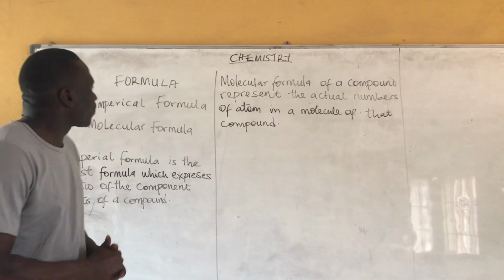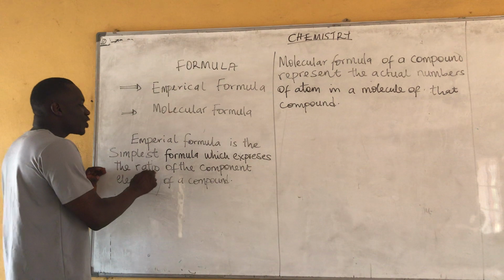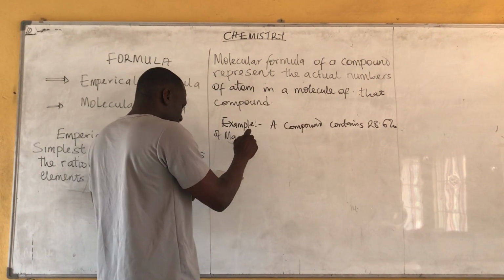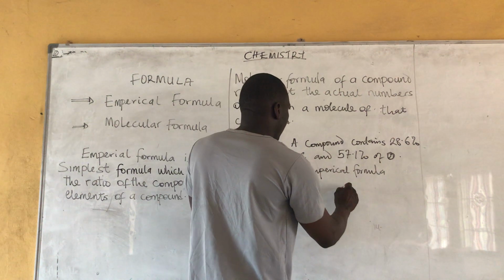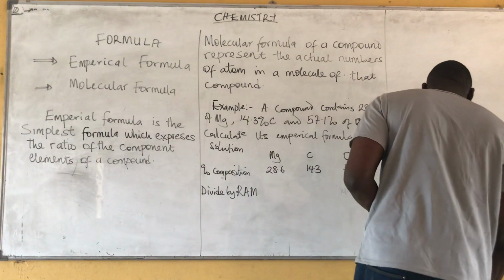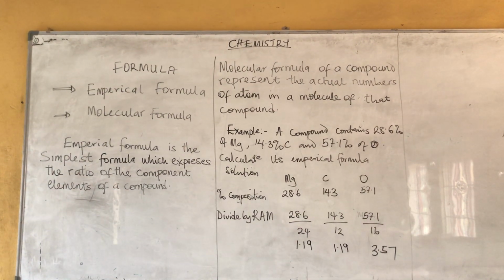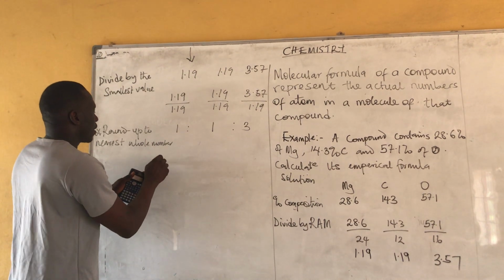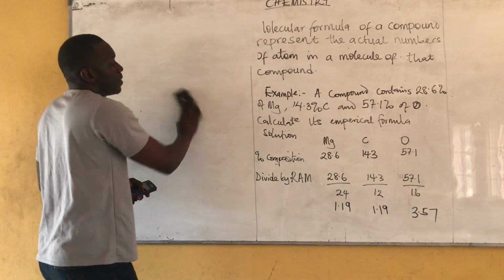Empirical Formula and Molecular Formula 001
How to calculate emperical and molecular formula